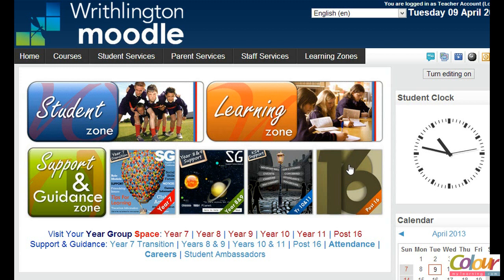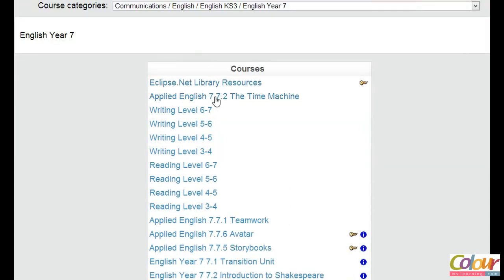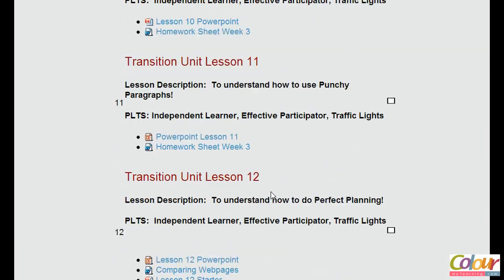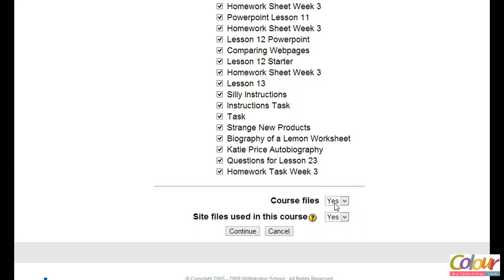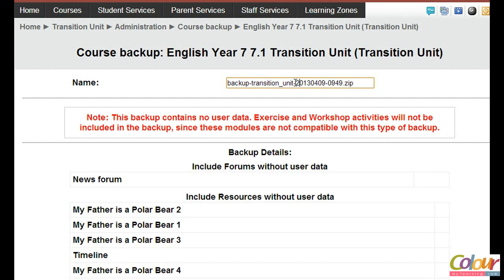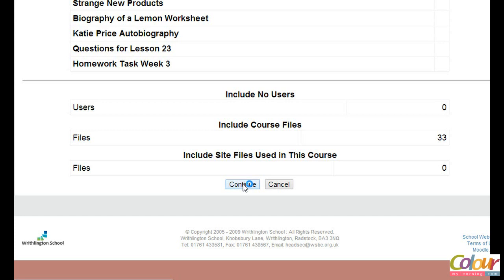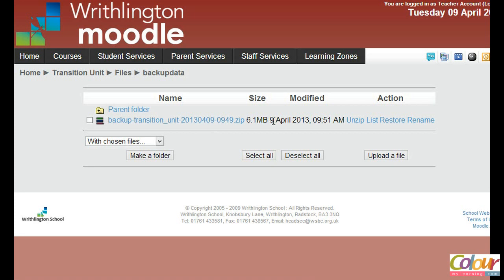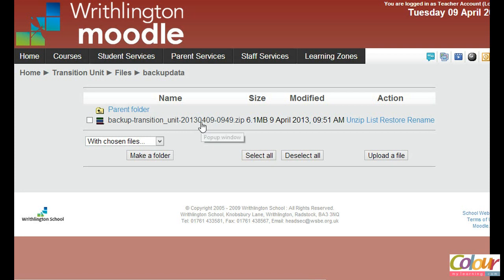Moodle 1.9 to 2.4 Transition - Part 1 of 2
We look at the transition process for those moving their courses from Moodle 1.9 to the latest Moodle 2.4 using the Backup and Restore route. Part 1 of 2 of this tutorial video looks at backing up of your course on Moodle 1.9 server.

At least Course Creator level access is required to create a course backup.

NOTE: Courses created in 1.9 can be backed up and then restored into a 2.1 Moodle or later but blocks are not currently restored and nor is user data (such as forum posts, grades, submissions etc)